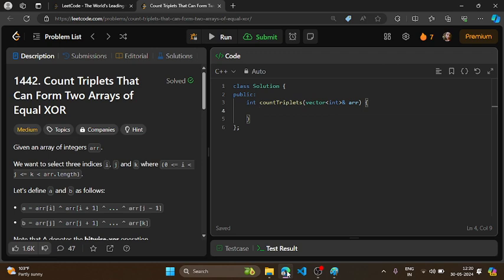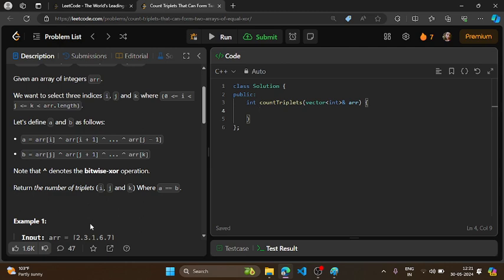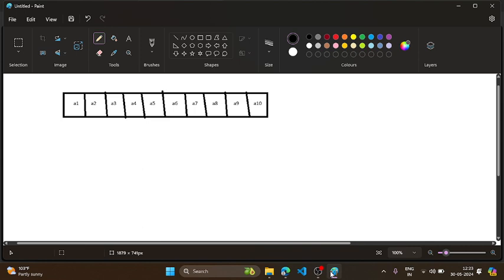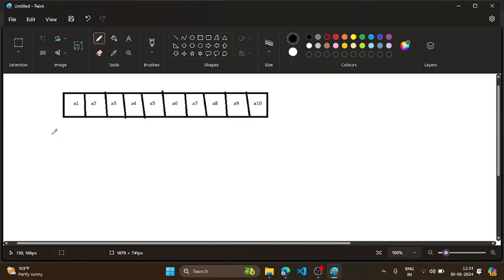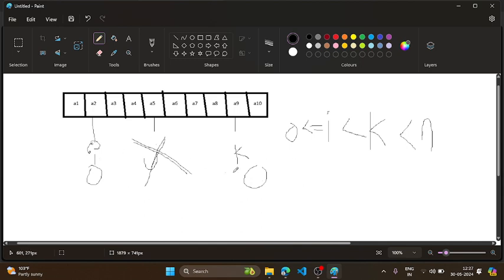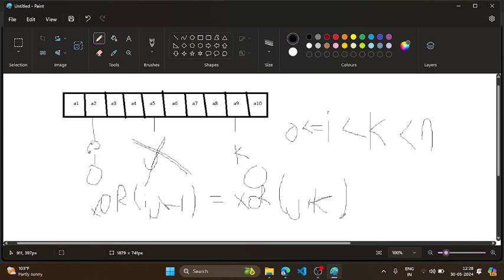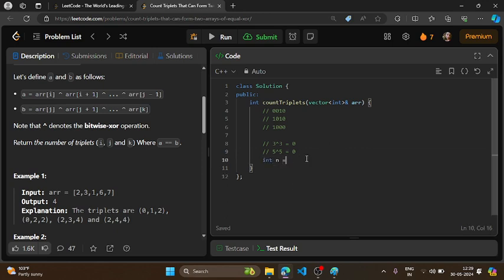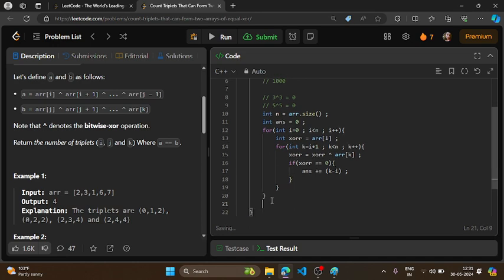Leetcode 1442 || Count Triplets that can form Two Array of Equal XOR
Detailed step by step explaination of Leetcode Question No. 1442